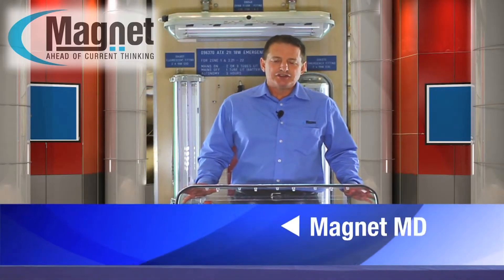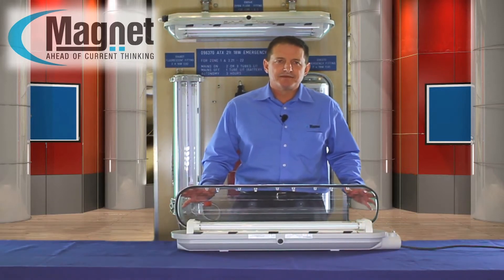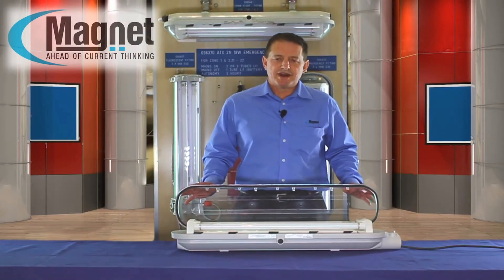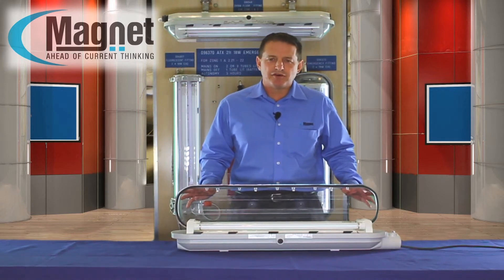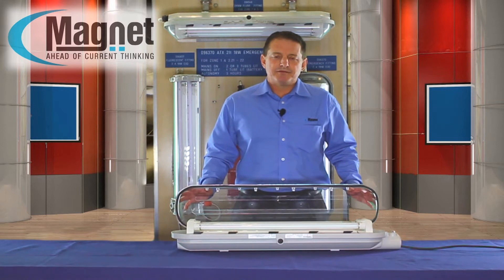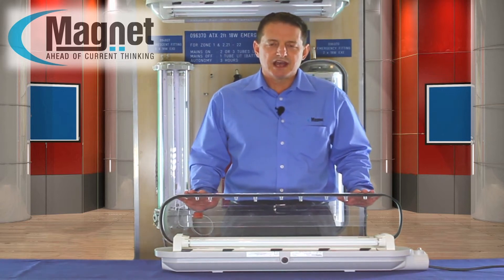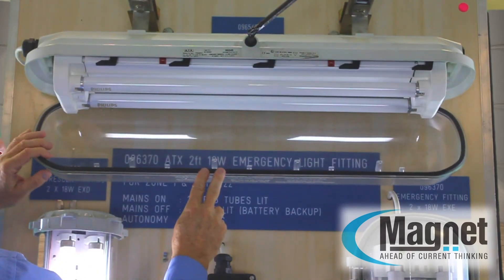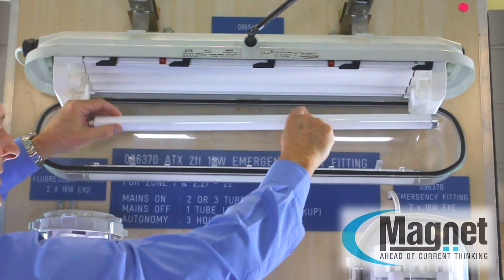Magnet - Appleton ATX Light Fitting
Magnet is South Africa's distributor of all Appleton ATX increased safety and flameproof equipment. In this video the Appleton ATX increased safety EEx "e" Light Fitting is displayed and Brian Howarth demonstrates the advanced features that this fitting offers.